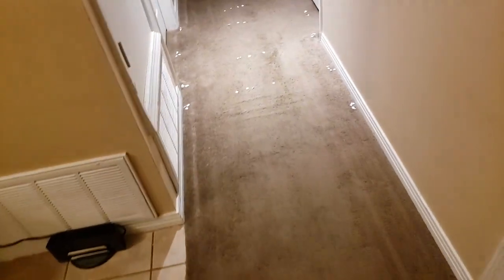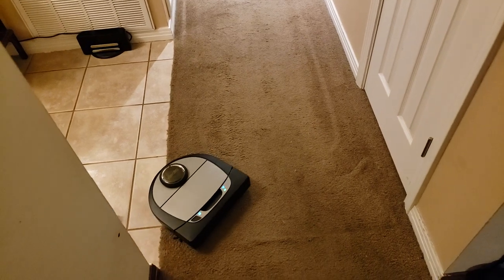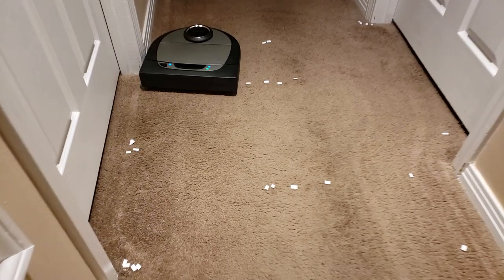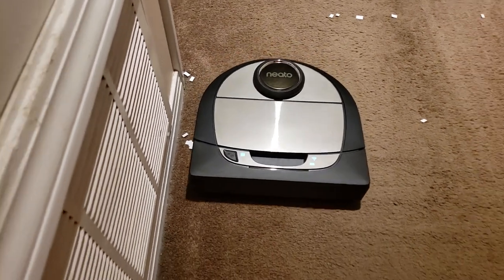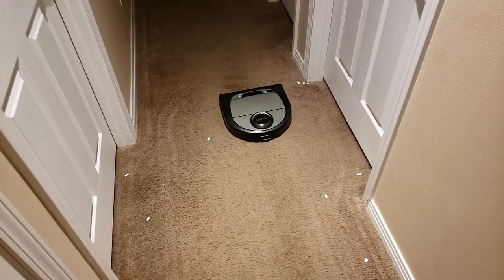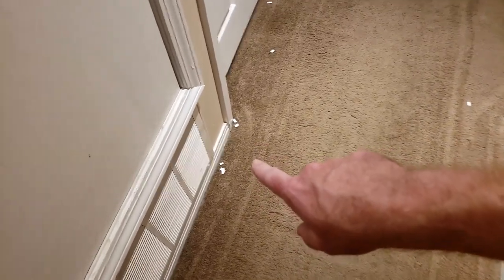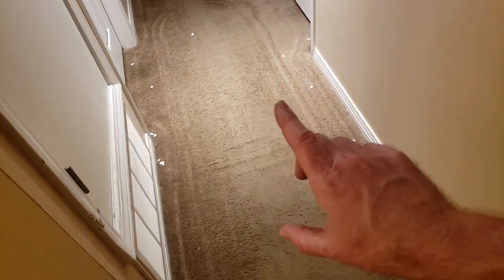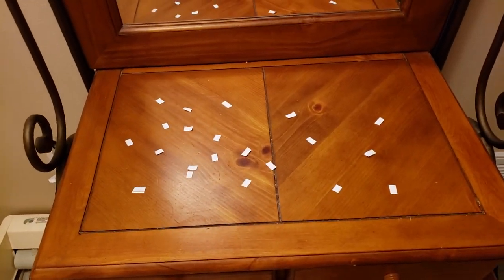Neato D7 Carpet Cleaning Pickup Test with Paper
Watch as I put the Neato D7 in my hall to clean up exactly 52 small pieces of paper.  This will test the ability to clean debris.

Test was run twice and the results were within 10% of each other.  This is the better out of the 2 tests.

Each test the D7 was run on it's highest suction turbo mode with each test taking about 4 minutes.

➡Products tested in this video: